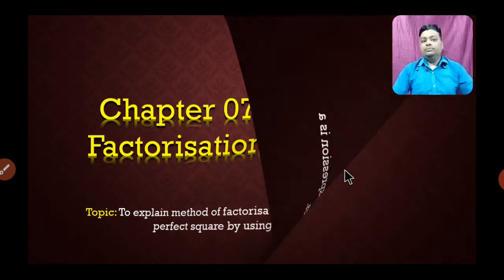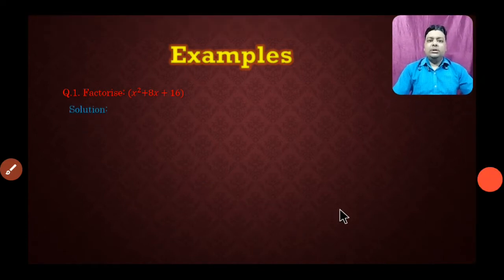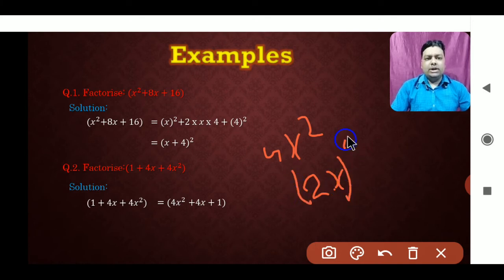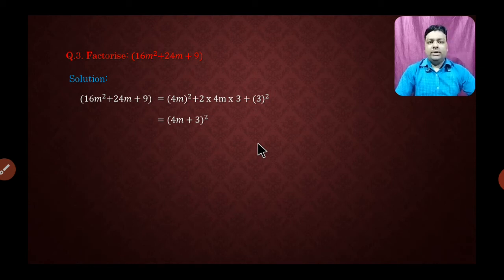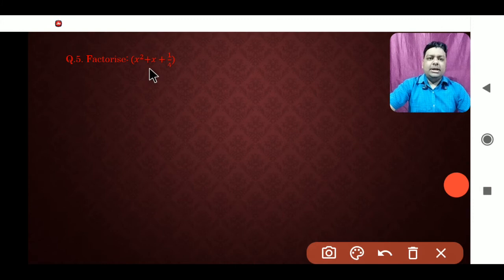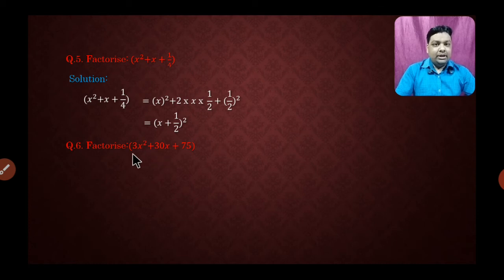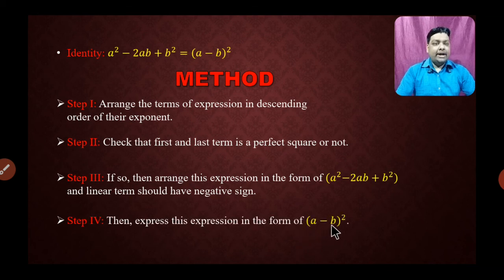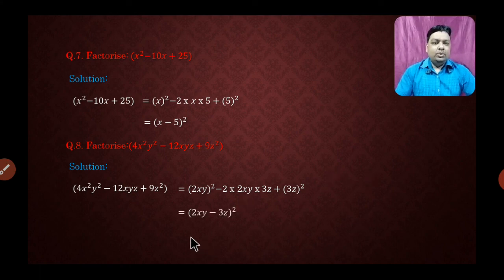Day 4: Factorisation by using identity (a+b) to the whole square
Std 8: Factorisation by using identity